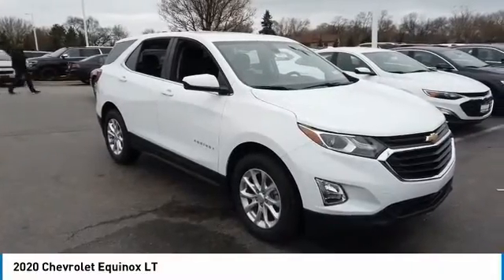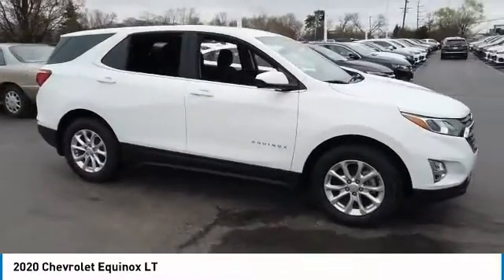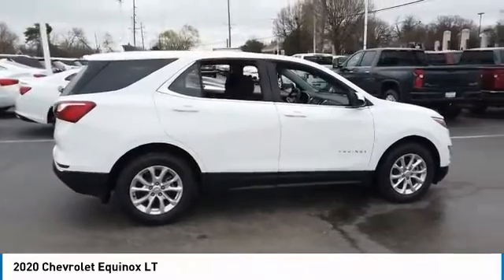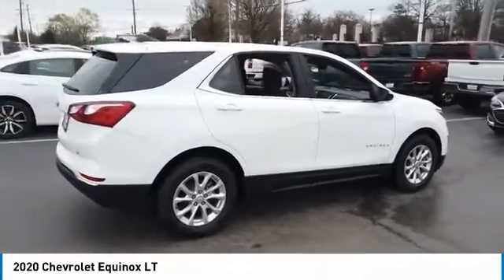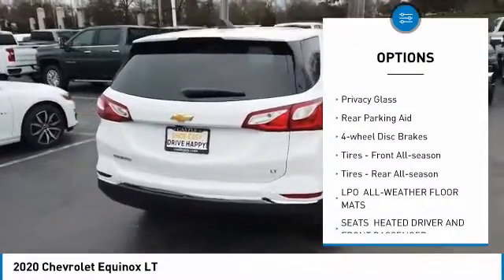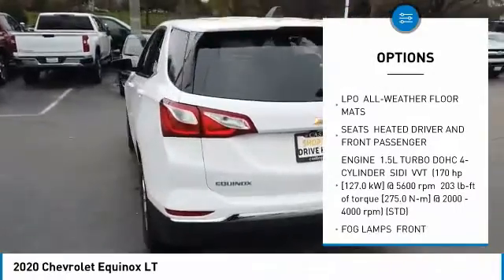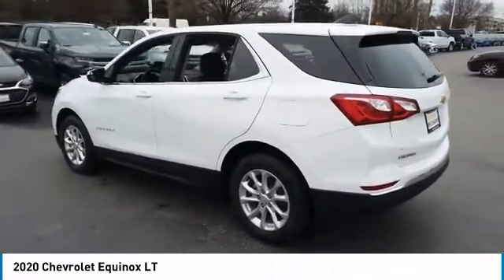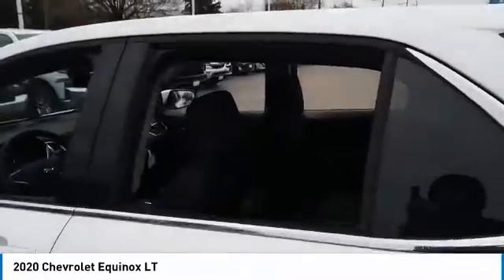2020 Chevrolet Equinox V20631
2020 CHEVROLET EQUINOX Villa Park, IL
Stock# V20631

Castle Chevrolet
400 E Roosevelt Road

Boasts 31 Highway MPG and 26 City MPG! This Chevrolet Equinox boasts a Turbocharged Gas I4 1.5L/92 engine powering this Automatic transmission.

Come in for a quick visit at Castle Chevrolet, 400 E Roosevelt Rd, Villa Park, IL 60181 to claim your Chevrolet Equinox!